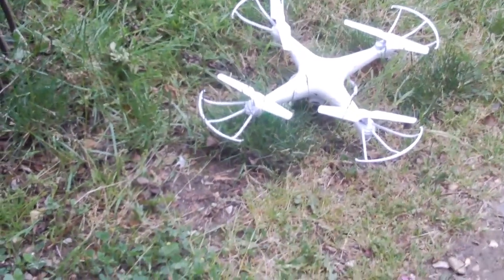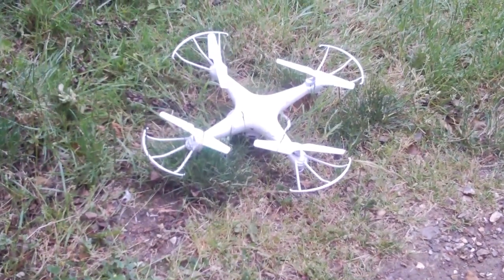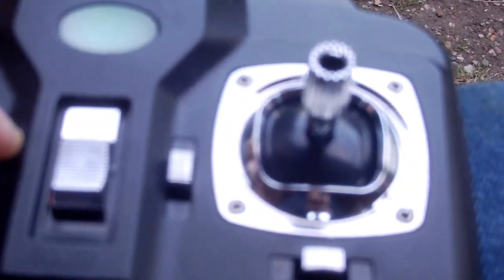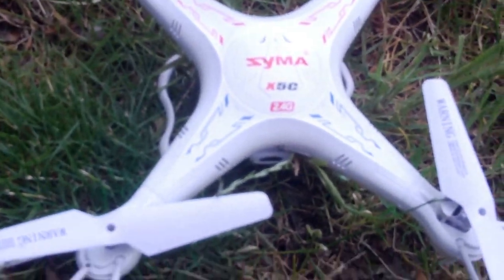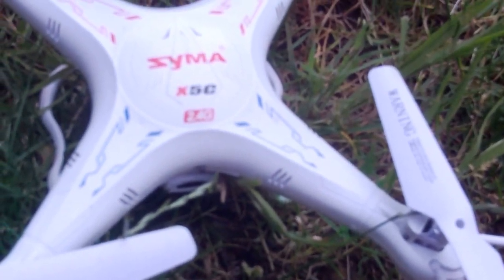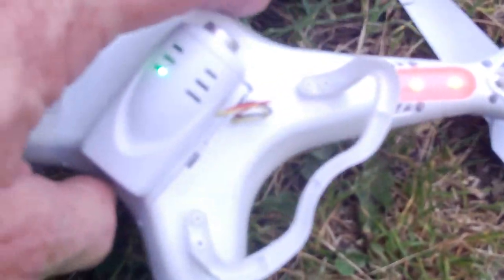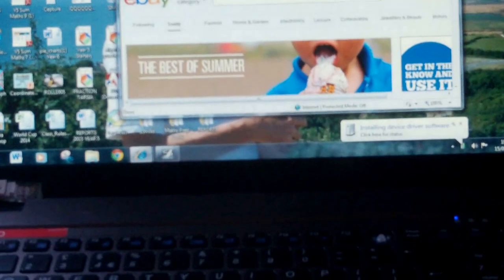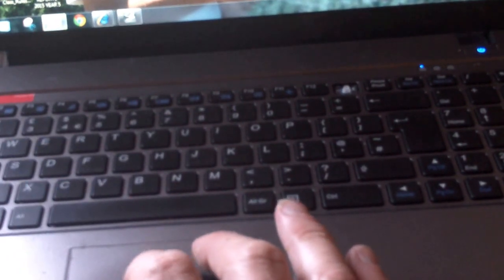SYMA X5C video files 0KB SOLUTION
if your quadcopter is videoing or taking pictures and when you look at the computer it just shows 0KB and does not open, this film shows you the solution with proof that it works. It took me hours to work it out.